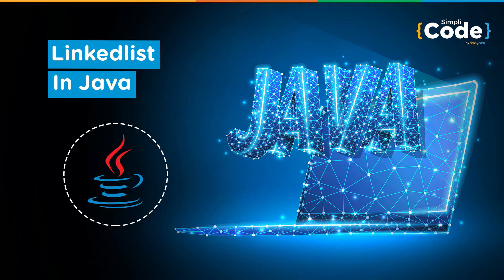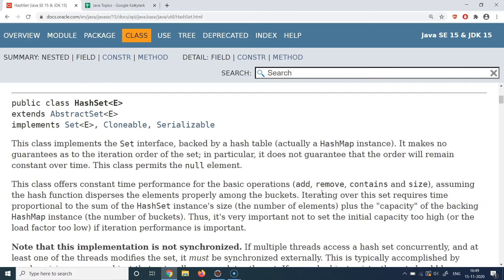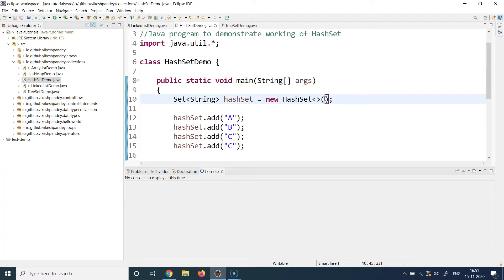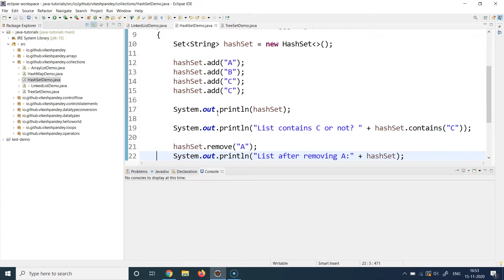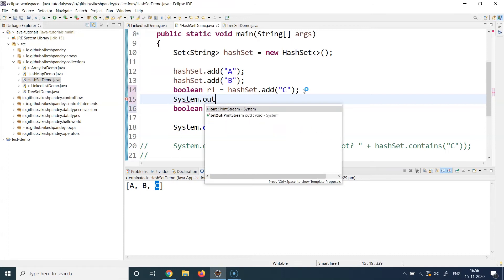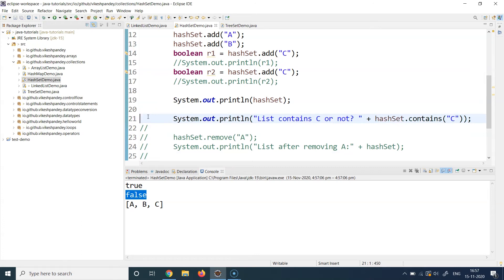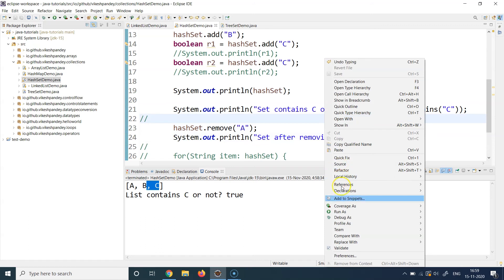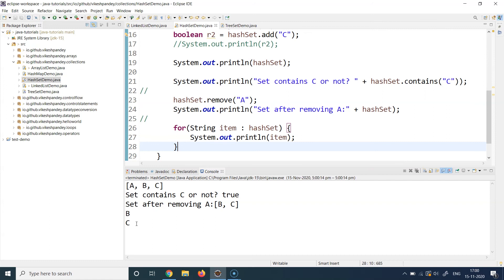Java Tutorial For Beginners | Java Linked List Implementation | Java Programming | SimpliCode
This video on "Java Linked List Implementation" will help with the detailed implementaion fundamentals of linked lists along with practical exaples for a better understanding.

Java Certification Course Key Features:
1. 70 hours of blended training
2. Hands-on coding and implementation of two web-based projects
3. Includes Hibernate and Spring frameworks
4. 35 coding-related exercises on Core Java 8
5. Lifetime access to self-paced learning
6. Flexibility to choose classes